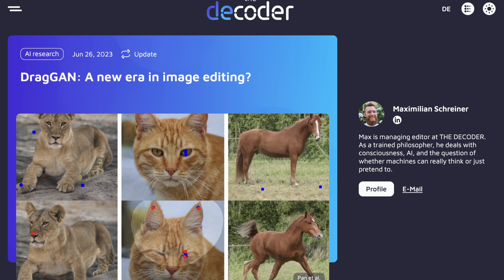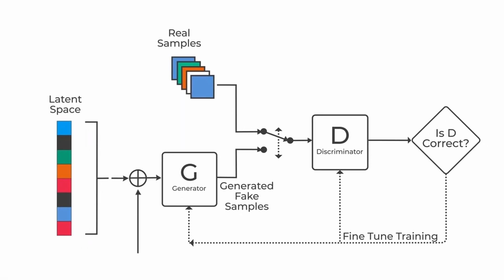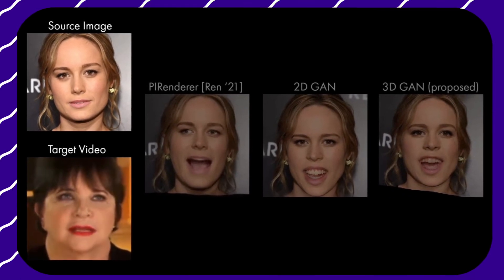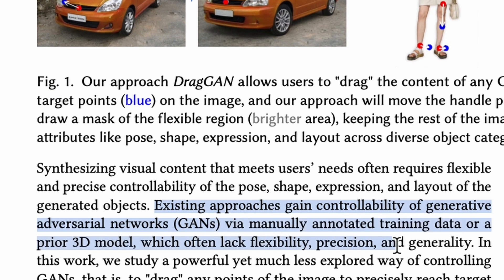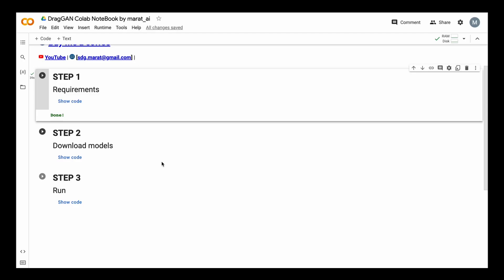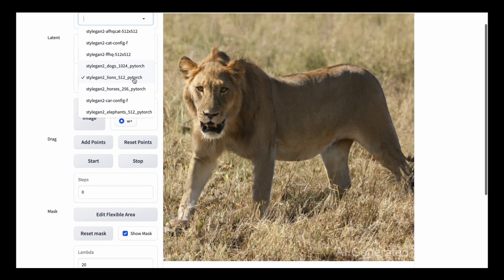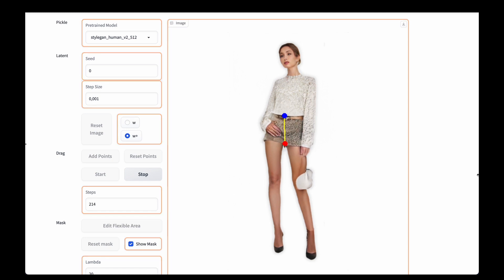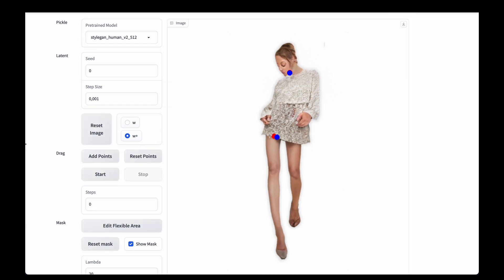Is DragGAN the Ultimate AI Photo Editing Tool? + Google Colab tutorial in 1 Click.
In this video, I reveal the truth behind DragAN, the highly anticipated AI photo editing tool. Using my programming skills, I've already put it to the test, and the results are “impressive”. Also you can try to do the same by following the link to user-friendly Google Colab Notebook I added below. Hope this video will be helpful.